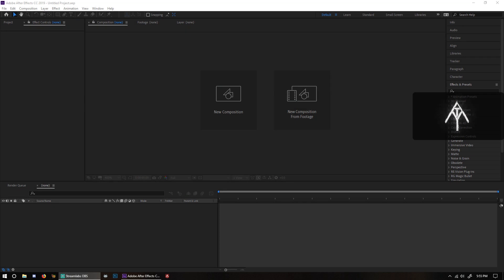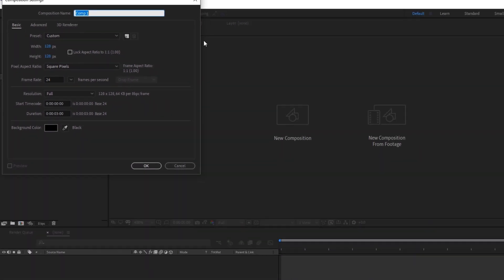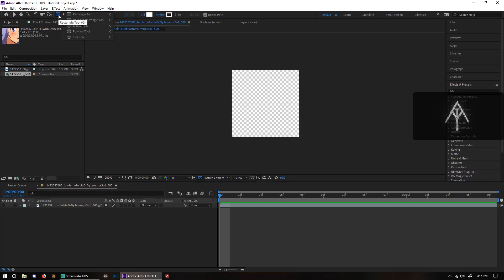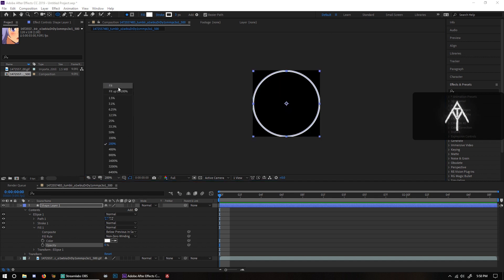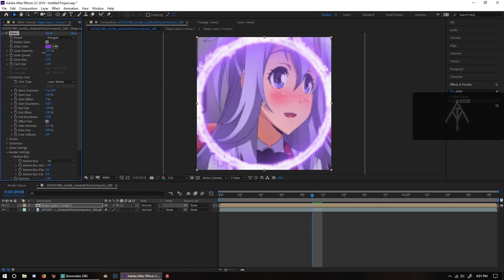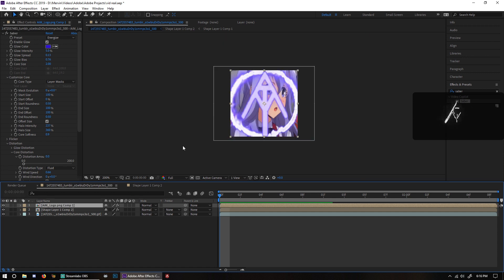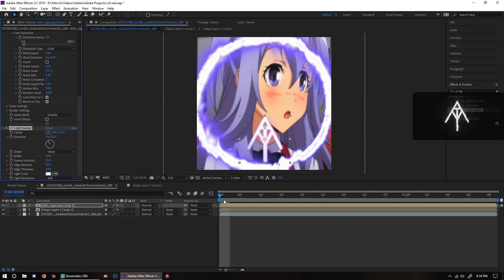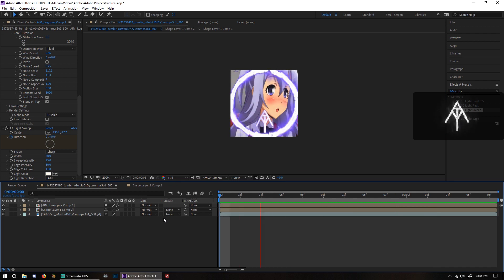How to make ANIMATED PFP in Discord!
I don't normally make tutorials often, but I thought this was pretty cool. More content soon, maybe?

Instrumental produced by Chuki.